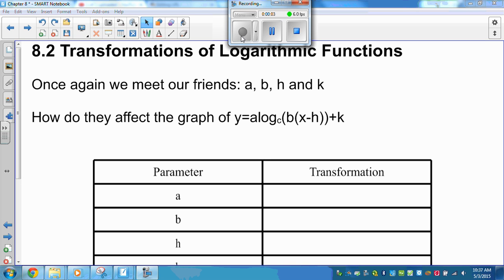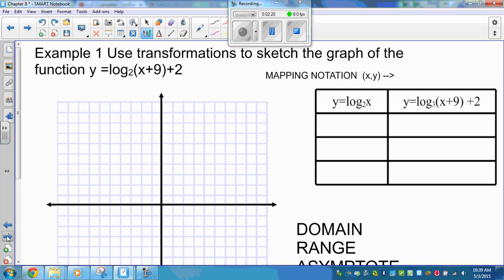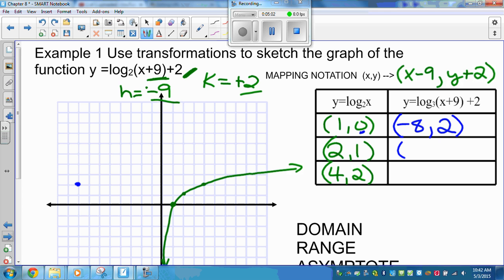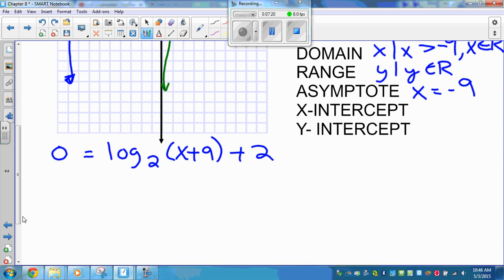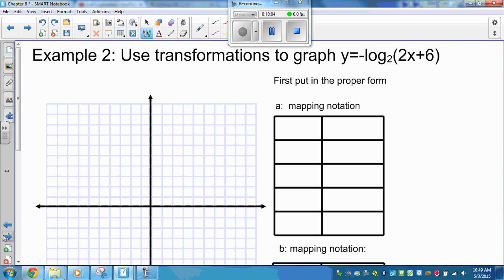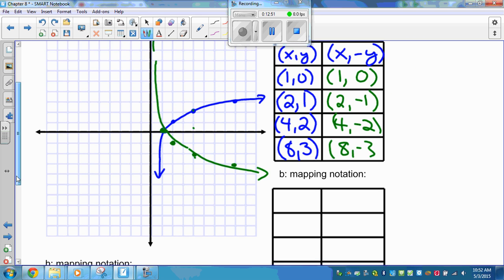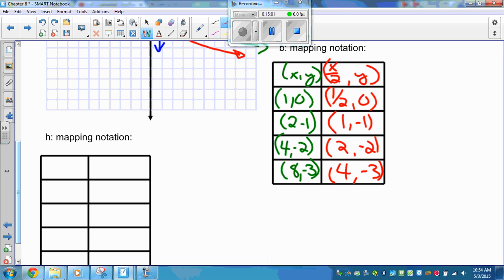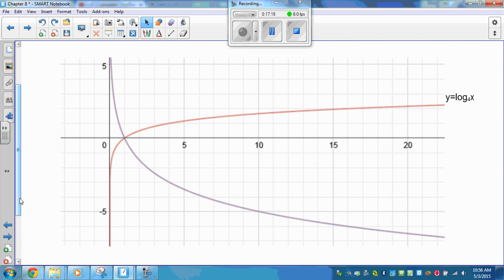8.2 Transformations of Logarithmic Functions